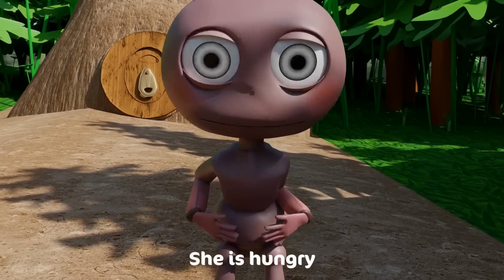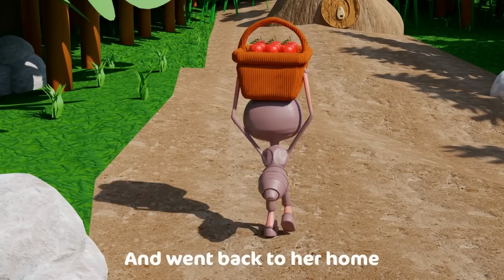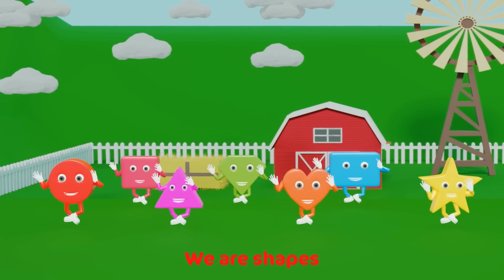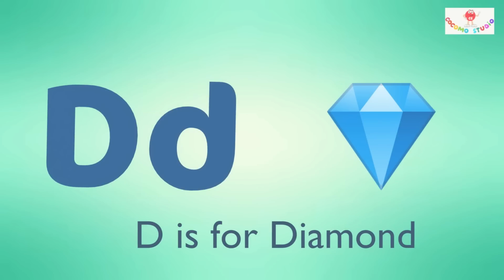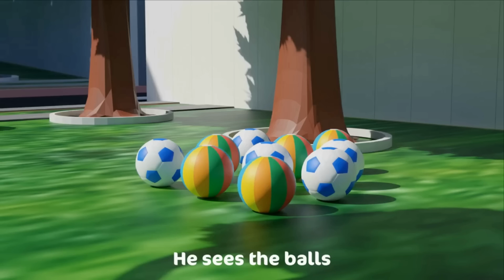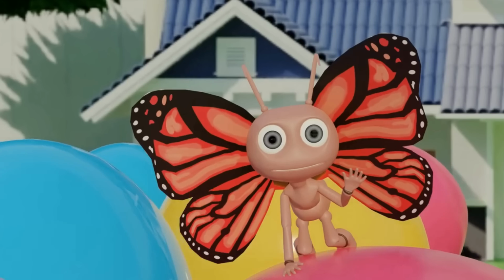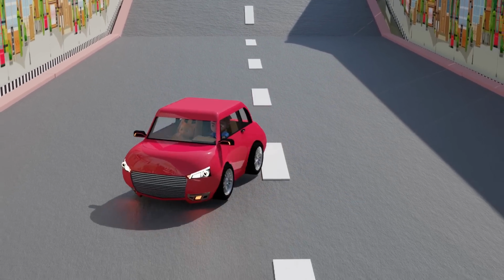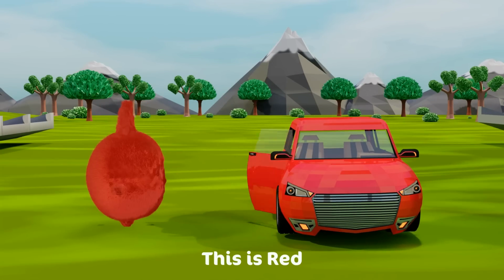Five Little Ducks + More Nursery Rhymes and Kids Songs | 5 little ducks song | Lullaby by Cocomo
Five little ducks went out one day, and you'll never guess what happened next!! (SPOILER: They all came back .)  One of the world's most popular nursery rhymes, this Cocomo Studio version of the children's song Five Little Ducks is sung clearly and paced appropriately for very young children, but still a lot of fun for older kids as well. Everyone loves to hear Mother Duck say "Quack quack quack quack" .